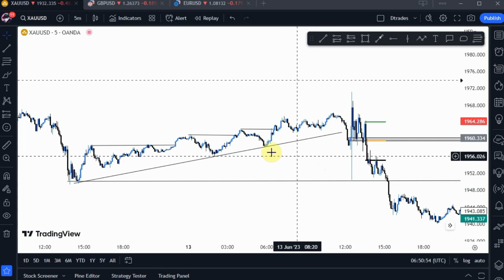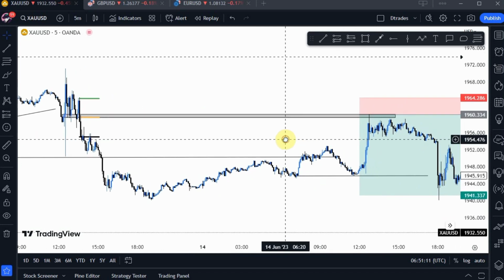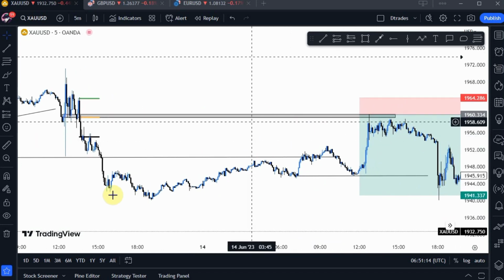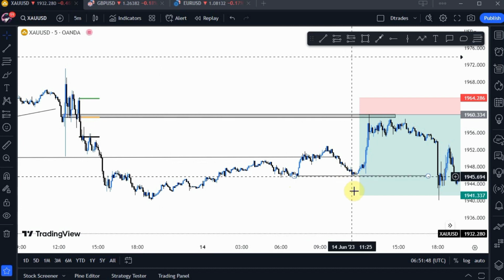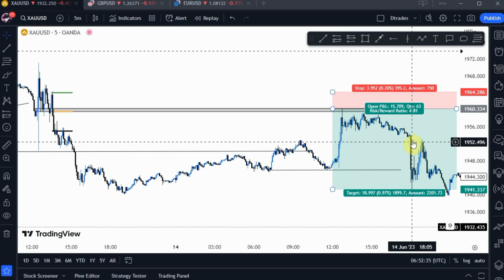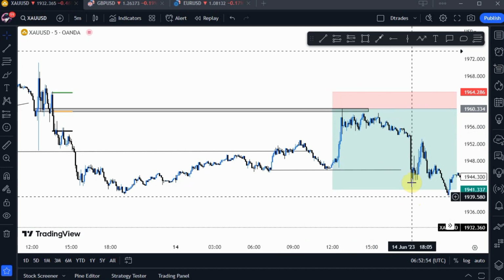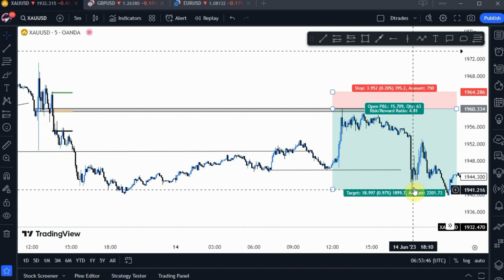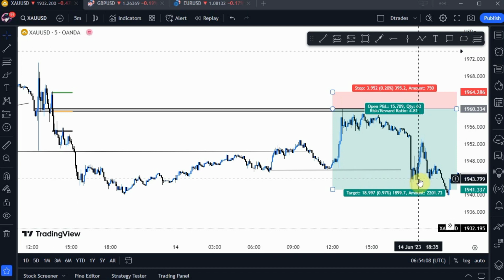Secret tip on how to trade FOMC news - ICT concept.